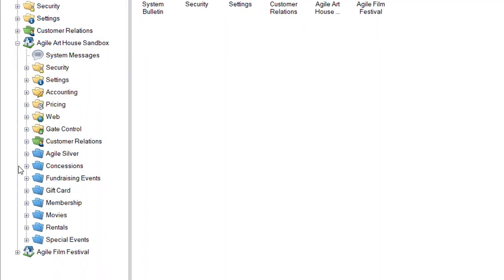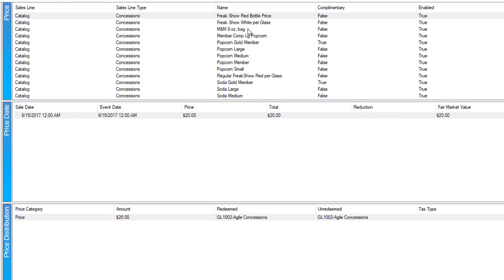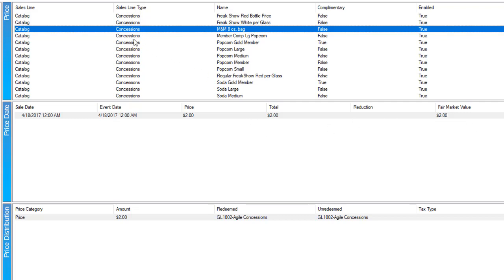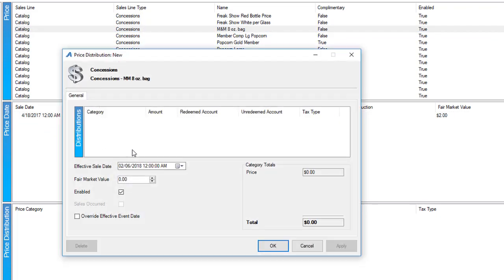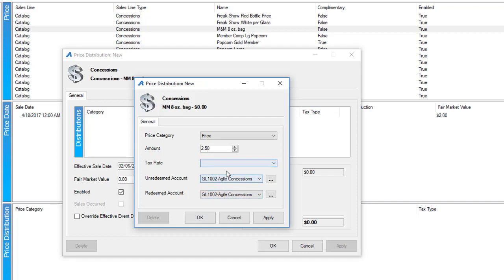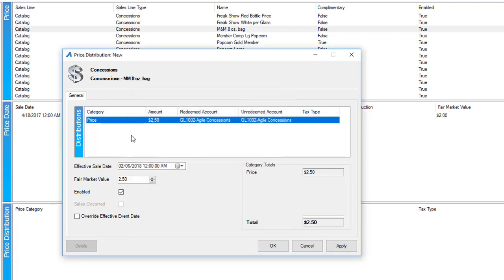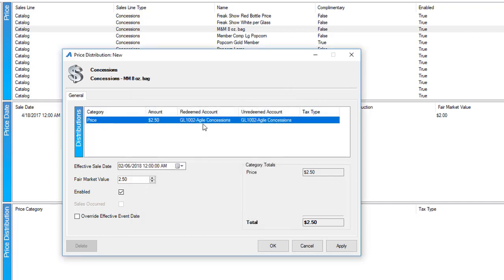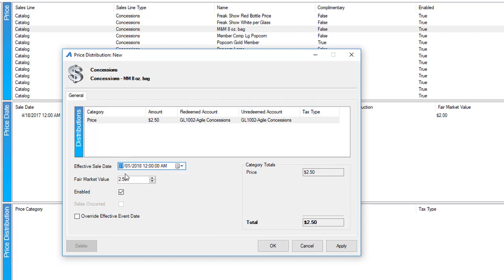Chaning a Price and Creating a New Effective Price Date